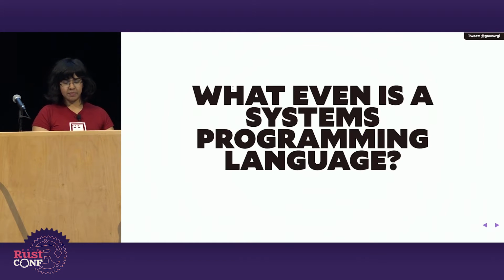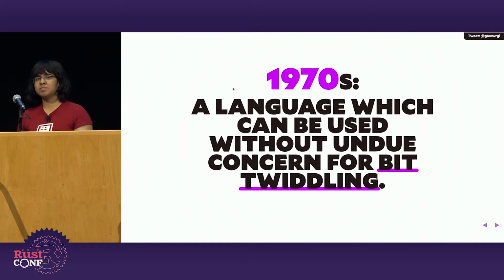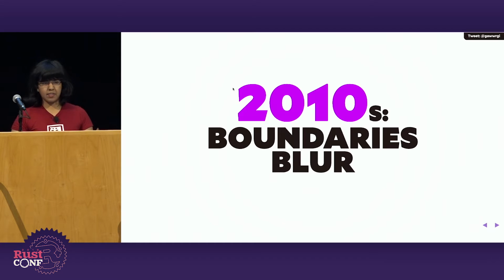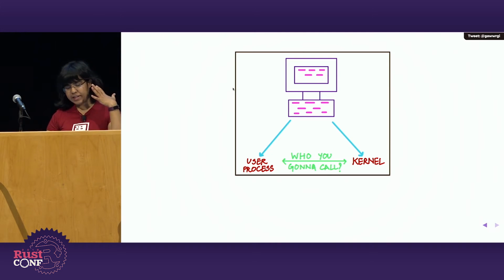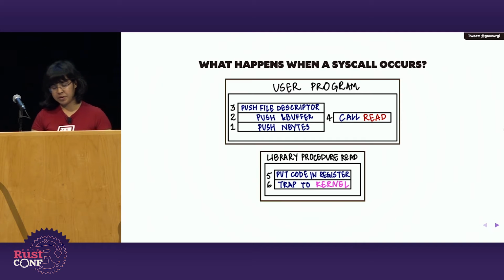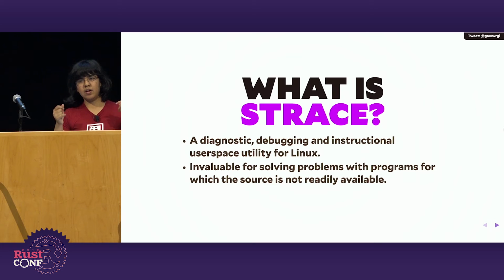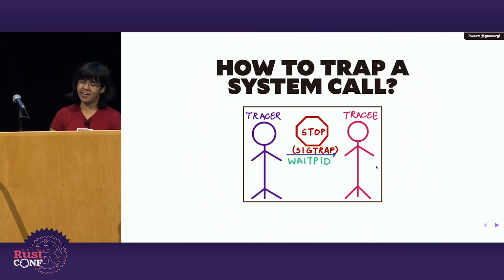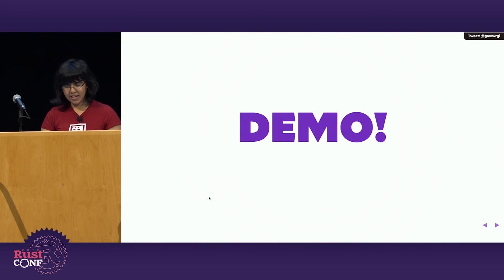RustConf 2019 - Syscalls for Rustaceans by Gargi Sharma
Even if you haven't used Rust's nix package, and have just written println!("Hello, World!"), you have most certainly used syscalls. Syscalls are an interface between the operating system and a user program.

strace can be used to debug git performance issues, examining internals of closed source programs, sandboxing programs and is a powerful debugging tool under your arsenal. This talk explains what syscalls are, how they work, how you can track them using strace and how you can write your own syscall tracer (strace) in Rust!